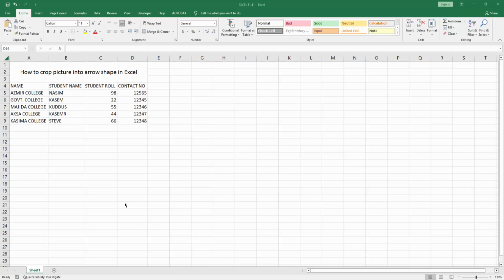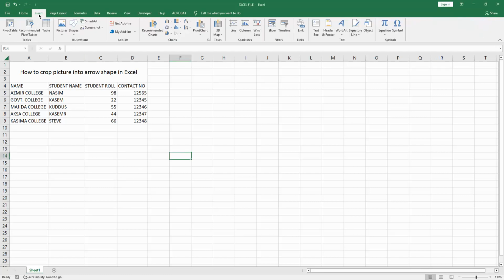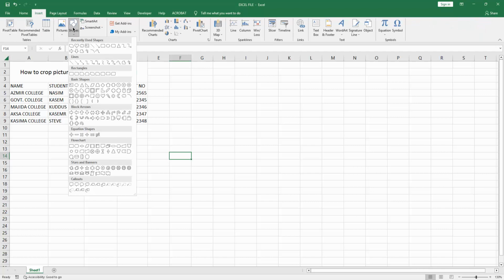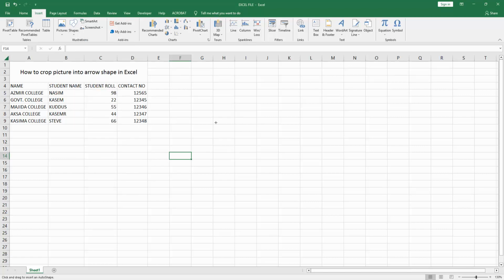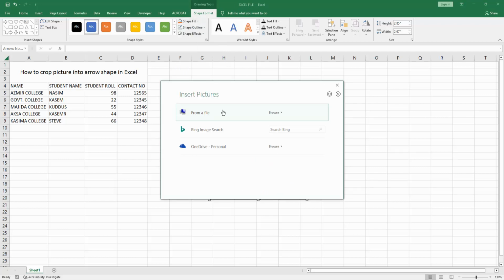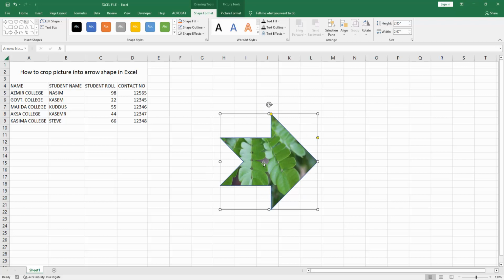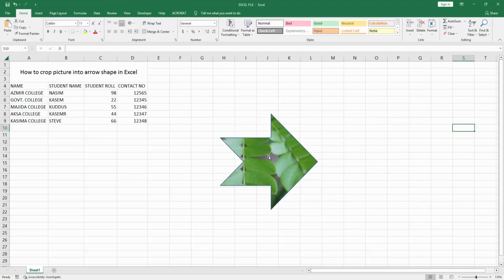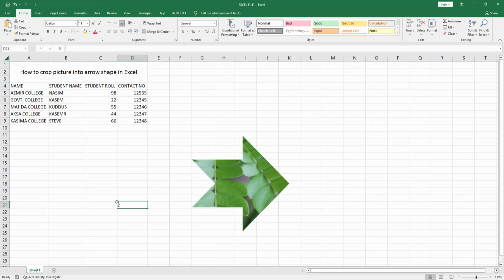How to crop picture into arrow shape in Excel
Assalamu Walaikum,
In this video I will show you, How to crop picture into arrow shape in Excel.  Let's get started.